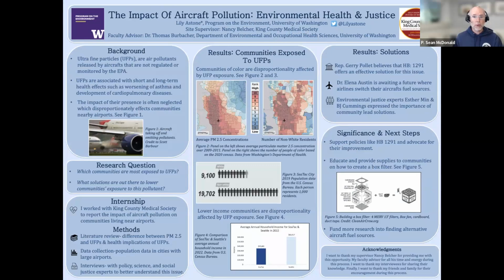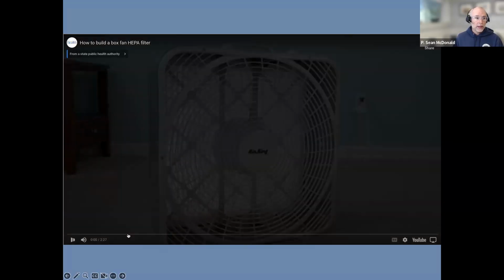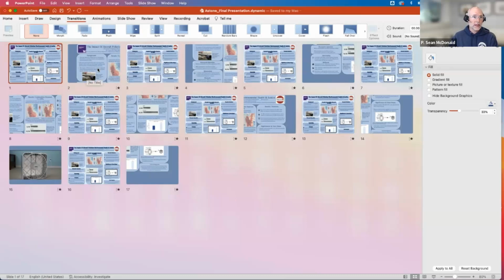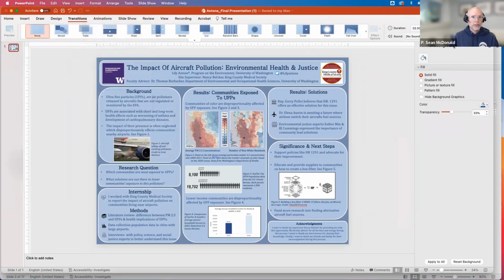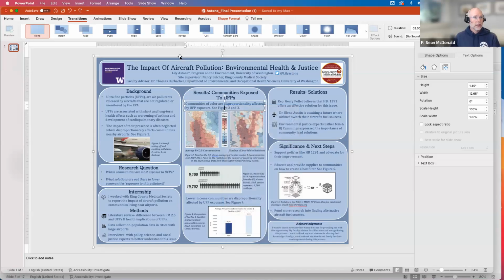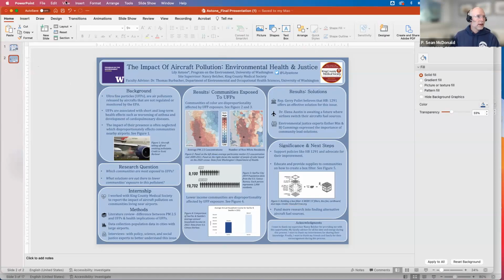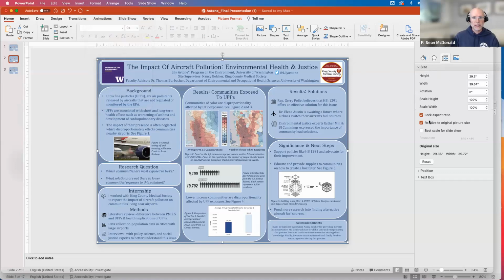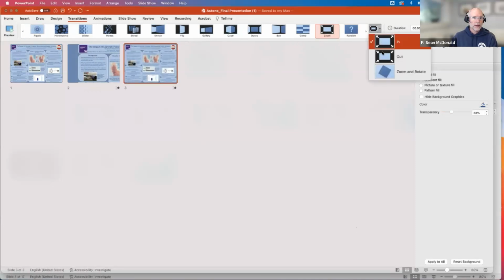Dynamic Online Poster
A brief tutorial for ENVIR 492 students on creating *dynamic* posters for our online Capstone poster symposium in the UW Program on the Environment